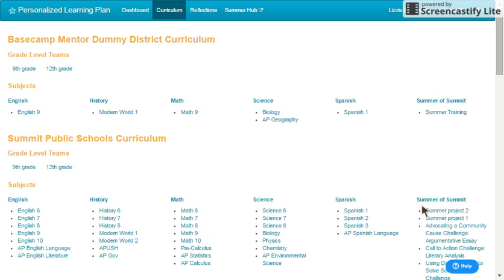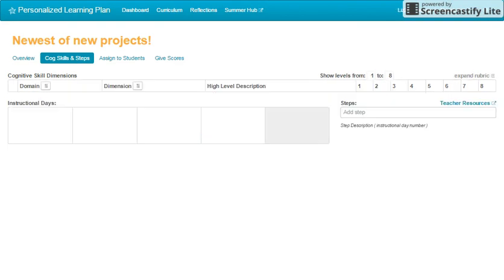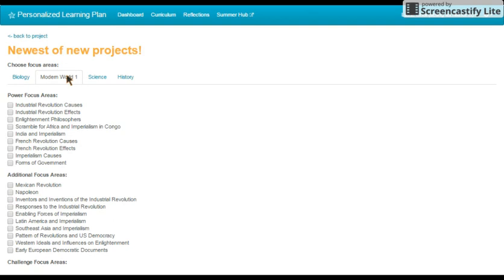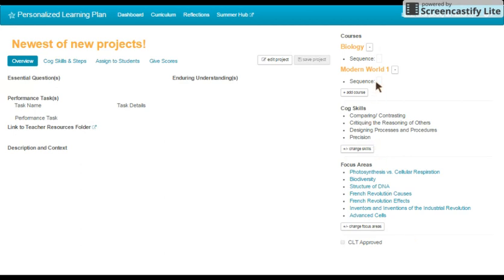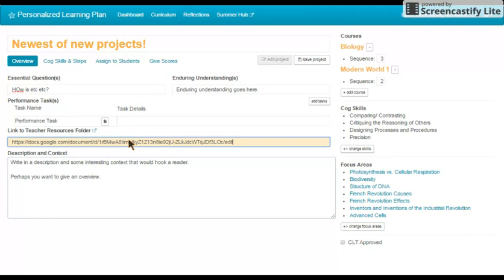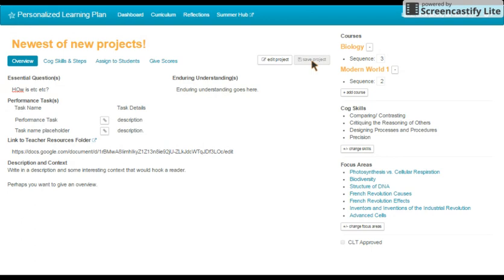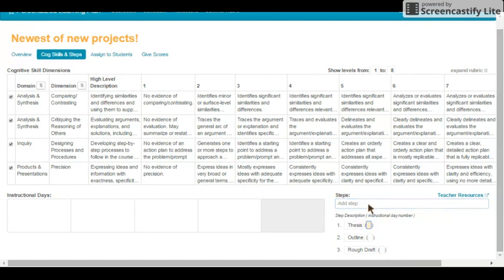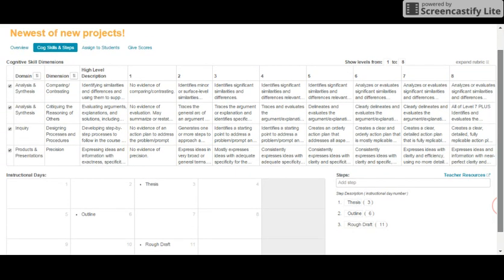How to Create a New Project and Add to your Course